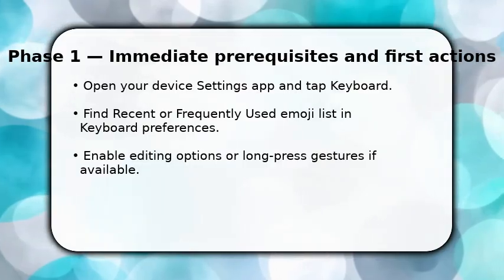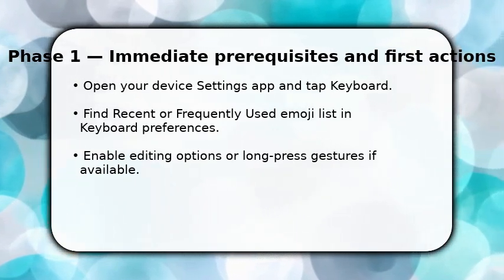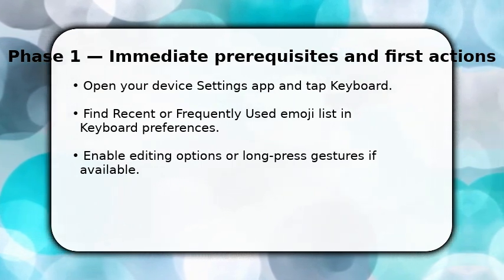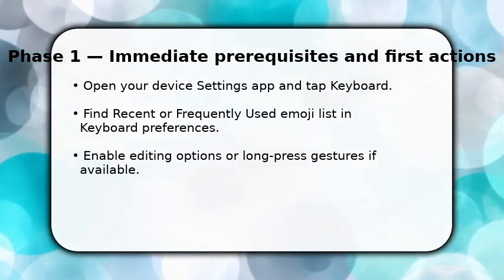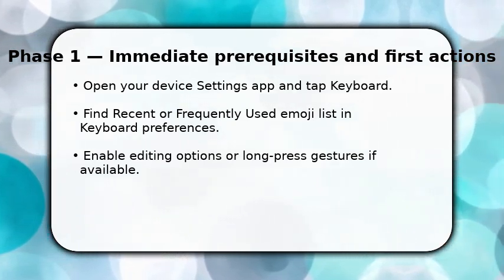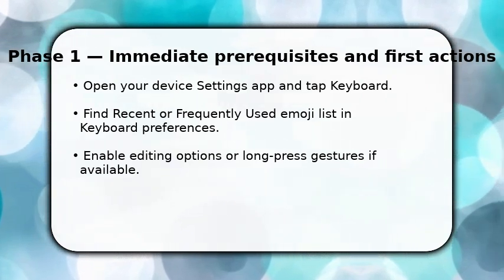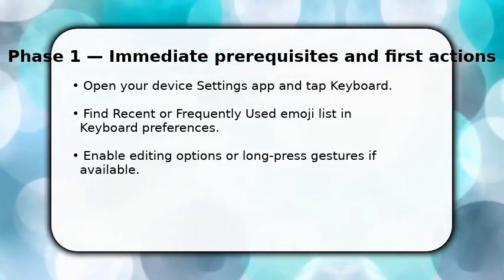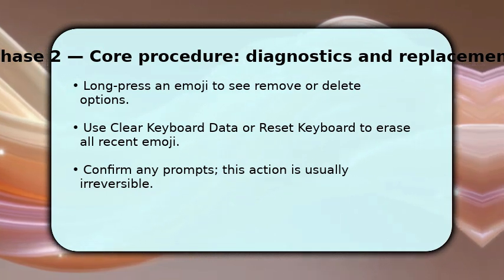How to Delete Recent Emoji in Keyboard - Step by Step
How to Delete Recent Emoji in Keyboard - Step by Step | 🔒 Surfshark VPN Deal — Stay private and secure. $1.99/mo + 3 Months Free ▸

Learn the quick steps to remove unwanted emojis from your keyboard input. This video guides you through identifying and deleting recent emoticon entries, ens extraneous characters that may have sneaked in during typing.

delete emoji, remove smiley face on keyboard, EmojiCleanup, KeyboardTips, how to delete text symbols, quick fix for unwanted icons, emoji removal guide, clean up your texts, identify and remove keypad characters, streamline typing experience